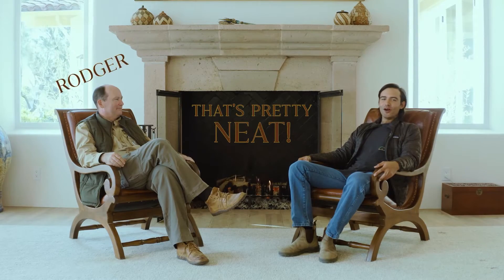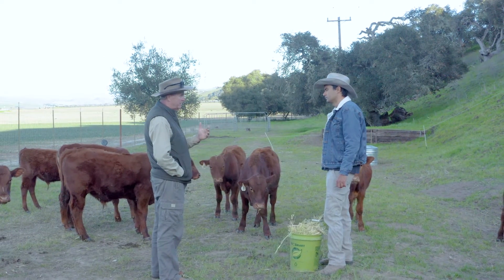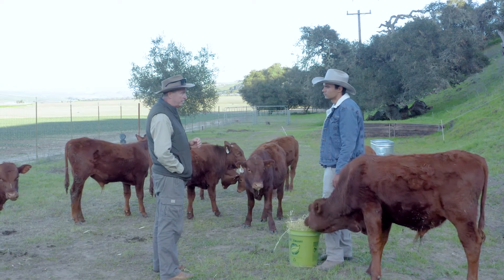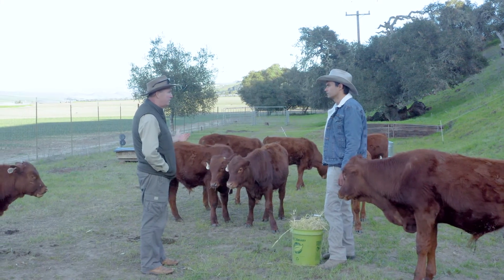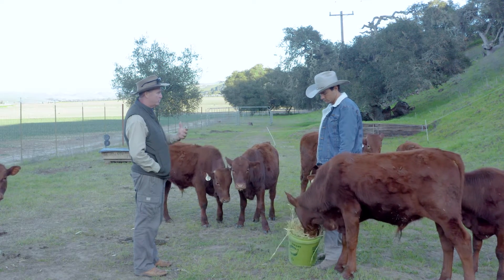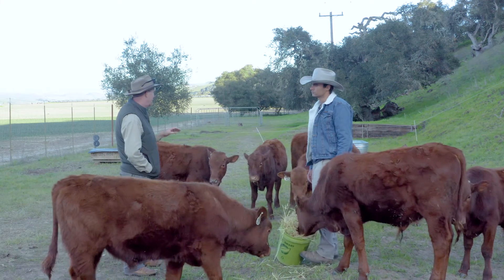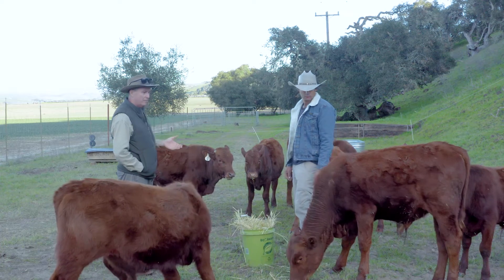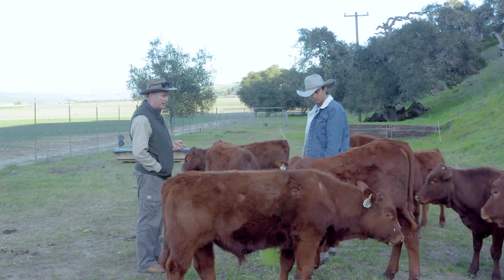How Do You Select for a Breeding Program?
What criteria can be used to select for your breeding program? In this episode Rodger Savory and Stefan Selbert discuss how animals were selected for the Las Cumbres Ranch Bonsmara pedigree herd. What is a composite breed, and what is performace testing?

That's Pretty Neat! Series. Exploring the basics of holistic and regenerative rangeland management as practiced at Las Cumbres Ranch, a cattle ranch on the central coast of California. This series covers rotational grazing, fire mitigation, water cycles, mineral cycles, the unique Bonsmara breed of cattle and more.

Videography and editing by Christian Lyles @lyles
Directed by Christian Lyles